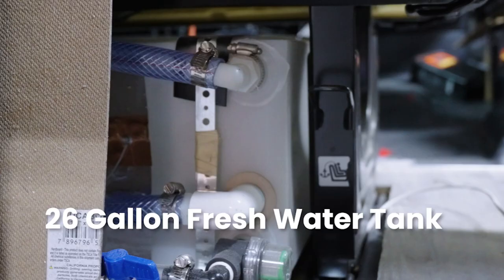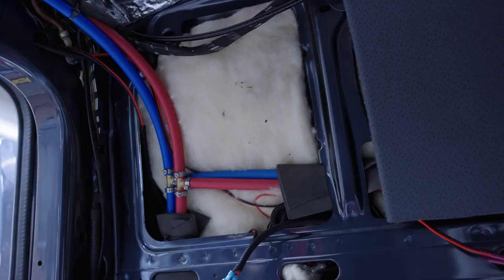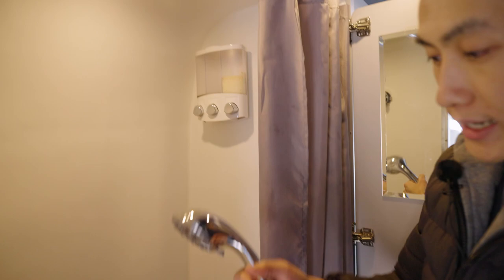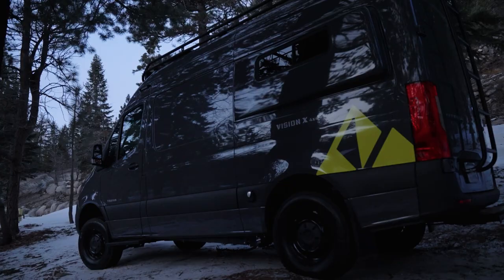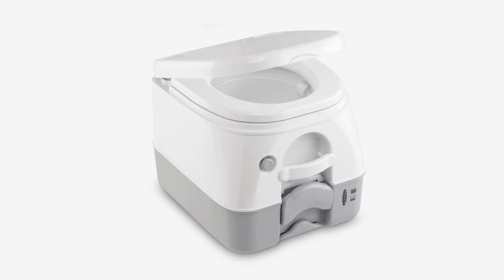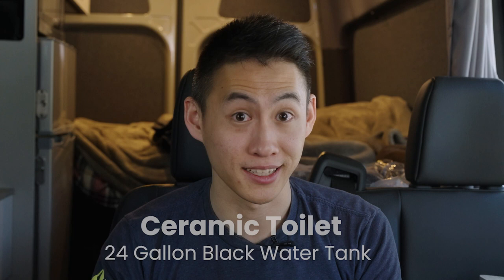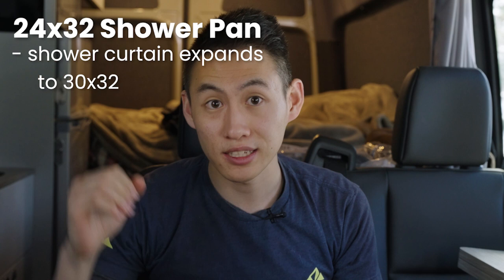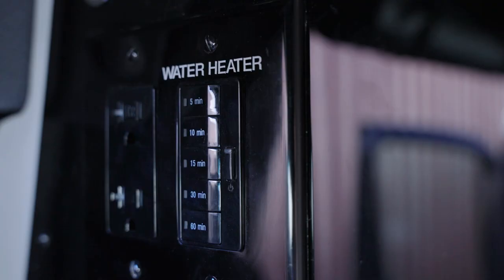Plumbing System Overview of our Camper Van (144 Wheelbase)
Jon from TrueVan discusses the water system in the TrueVan Vision X camper van.

He explains the two different water capacities available, depending on whether it's a four-person or two-person van. The video covers the placement of the fresh water tanks, plumbing system, water pump, and water efficiency of the showers and faucet.

TrueVan is a van conversion company based in Montclair, CA.